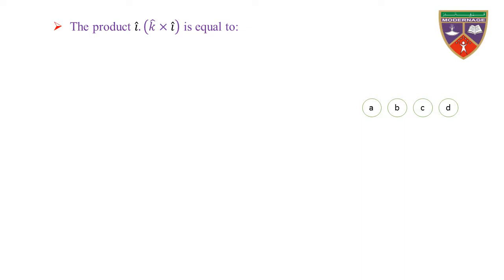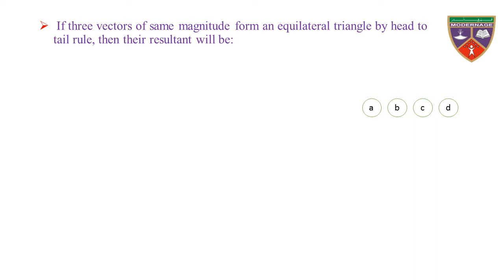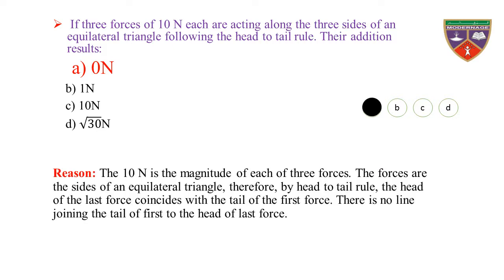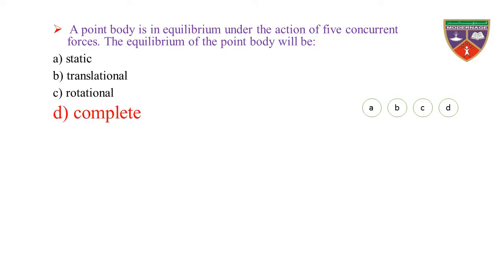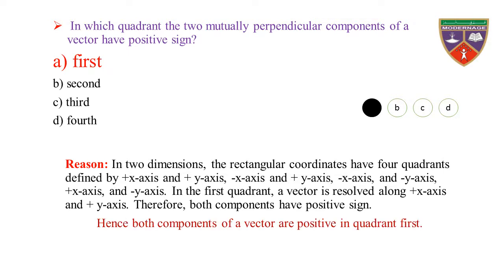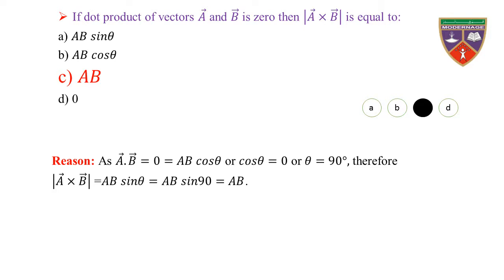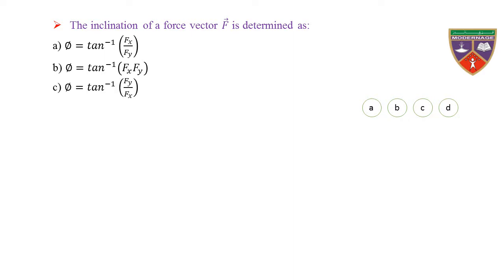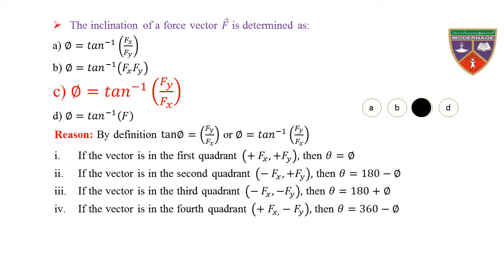Physics 1st Year MCQs| Vectors & Equilibrium | Chapter 2 | Part 4 | Physics MCQs Class 11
It is highlighted that each chapter of 1st Year Physics MCQs consists of 5 to 7 videos (approximately) and will be published on weekly basis i.e. every Thursday at 05:00 PM. In this video, Prof Mahummad Farid has made the MCQs of 1st Year Physics Chapter 2  Vectors & Equilibrium, Part 04, to help the students for gaining conceptual clarity in  Vectors & Equilibrium related MCQs. Prof Muhammad Farid will cover the whole course of Physics class 11 by using the same practice, time, and date.
The next part of this chapter (i-e 4) will be published on  09/12/2021.